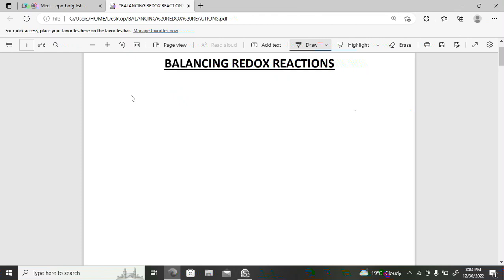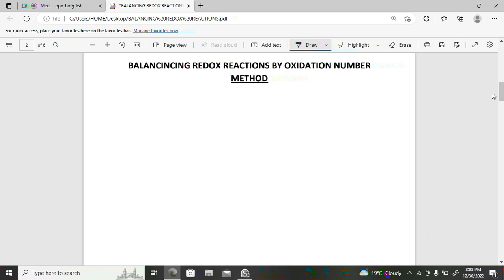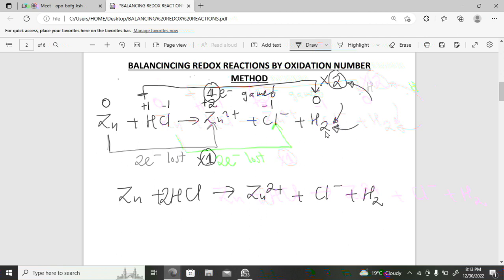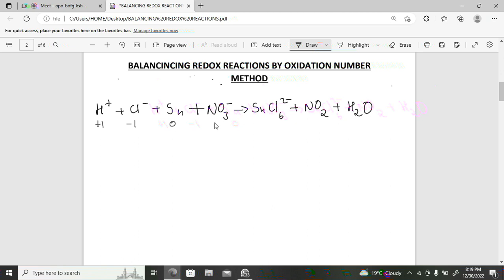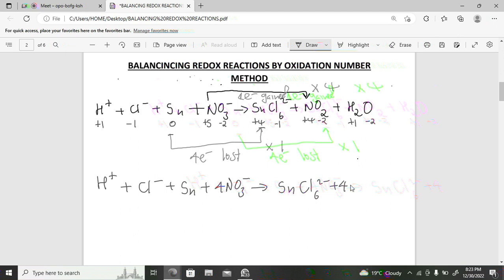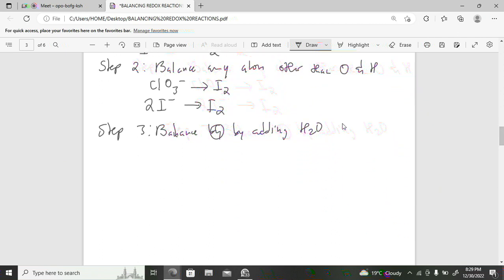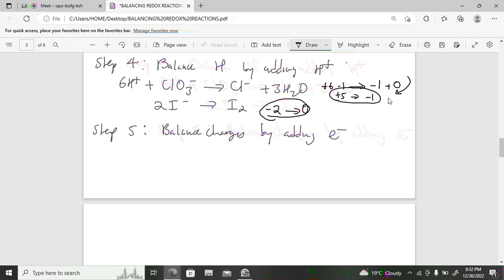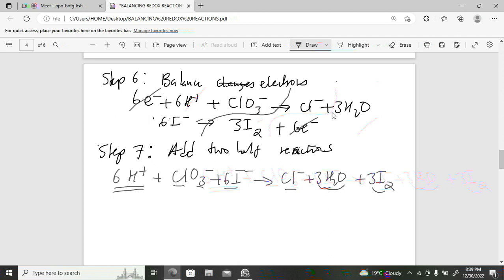BALANCING REDOX REACTIONS IN ACIDIC CONDITIONS